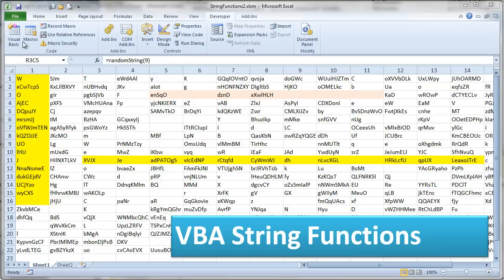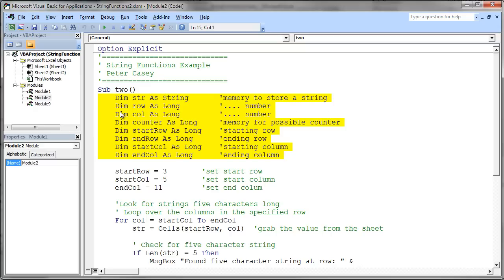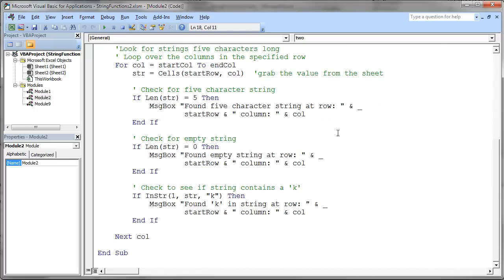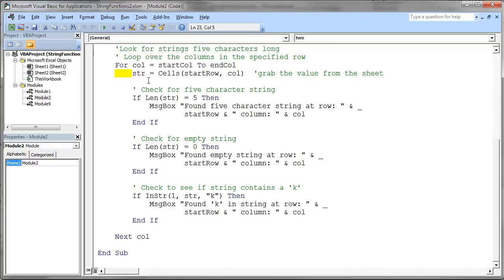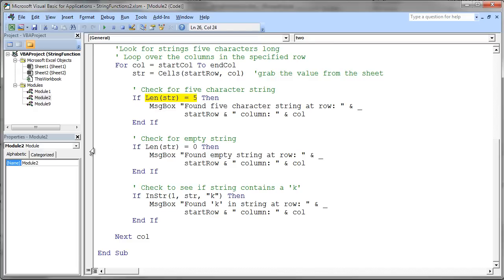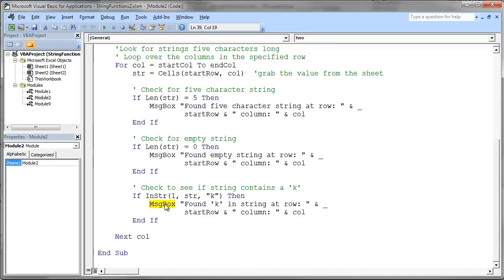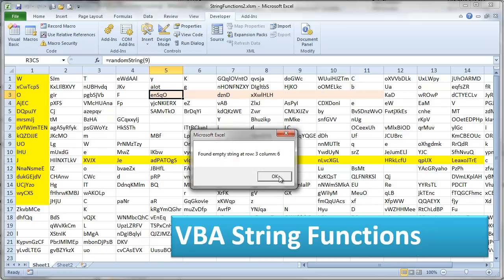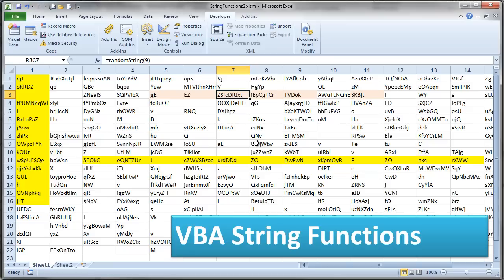More VBA String Code with FOR and IF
For loop, If statement, String function use.